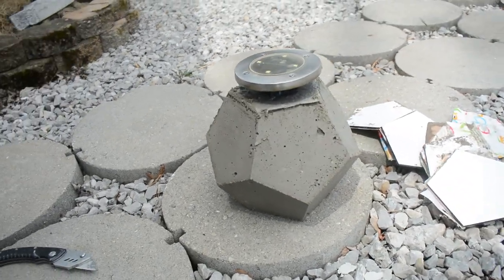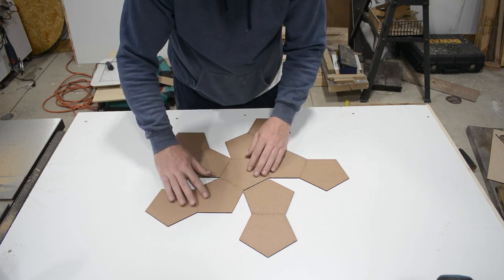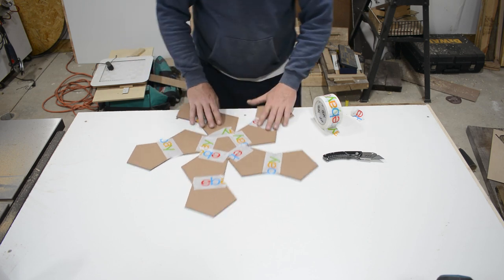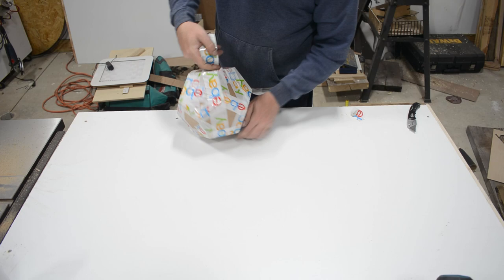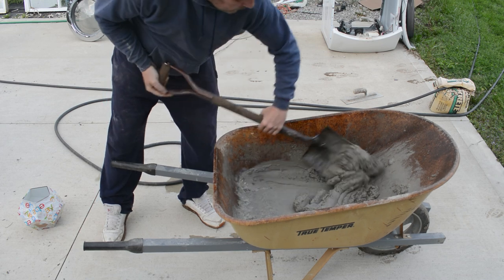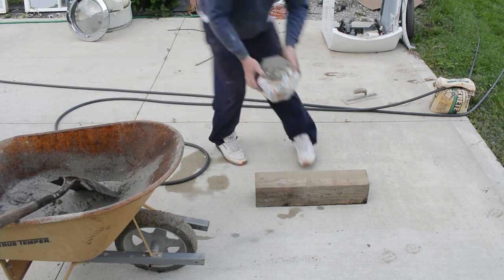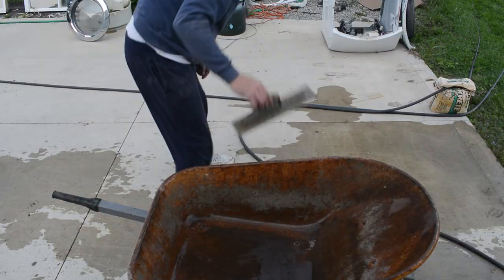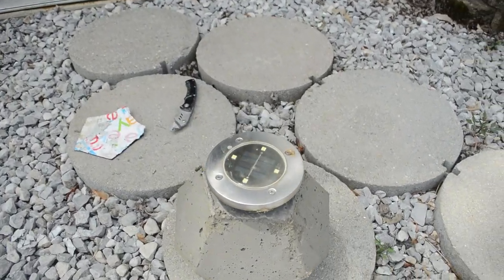Using laser to make Concrete molds for flower pots and more